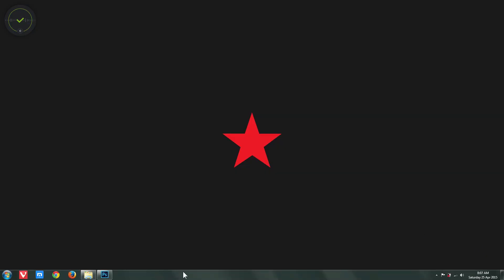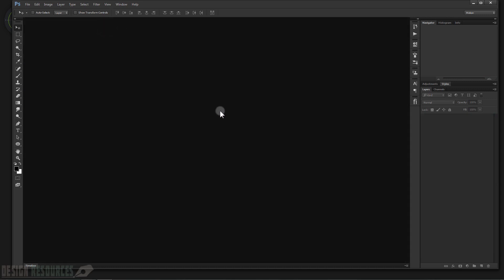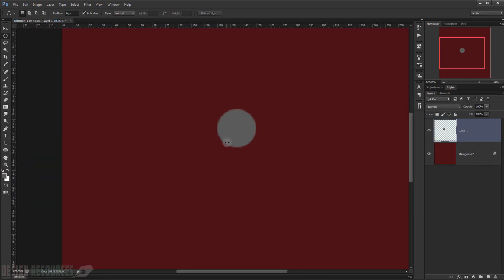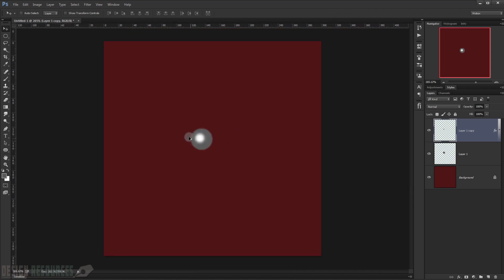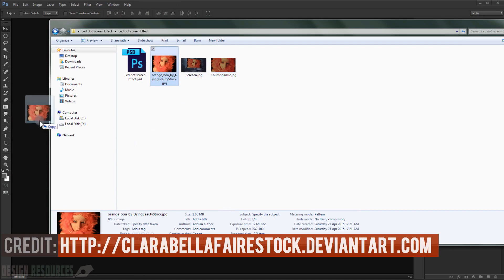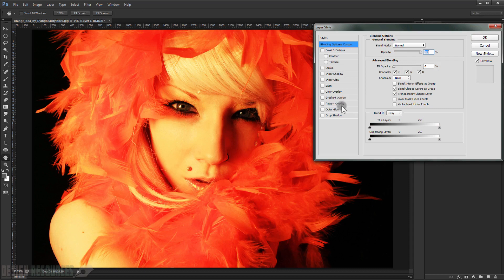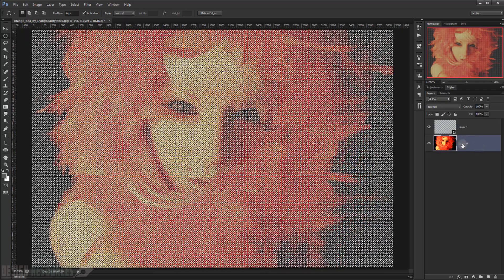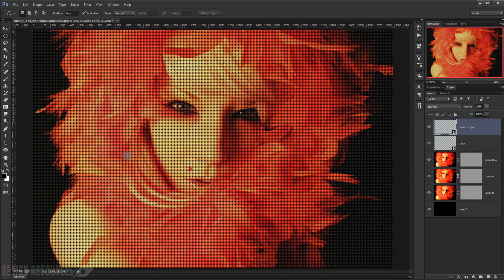How to Create LED Dot Screen Effect + PSD — Photoshop Tutorial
In this cool tutorial we'll see how to turn an image (or any other graphics) to a LED Dot Screen Tv Effect using Adobe Photoshop.